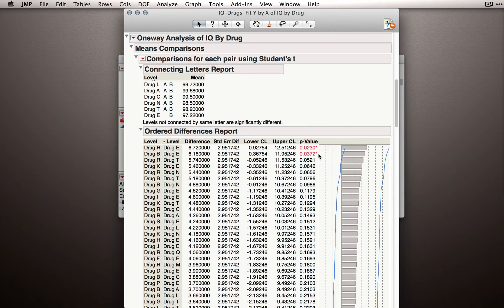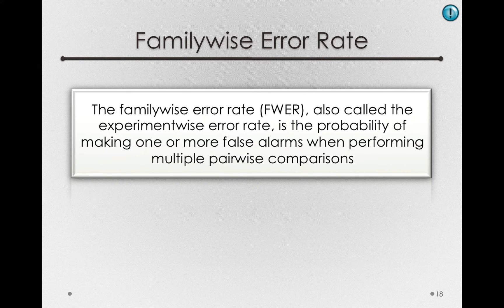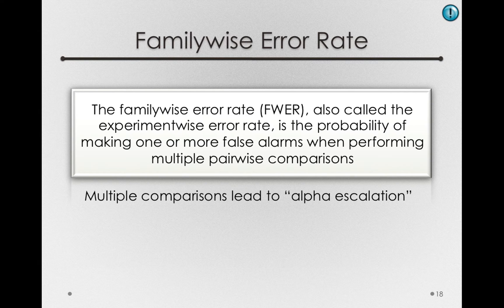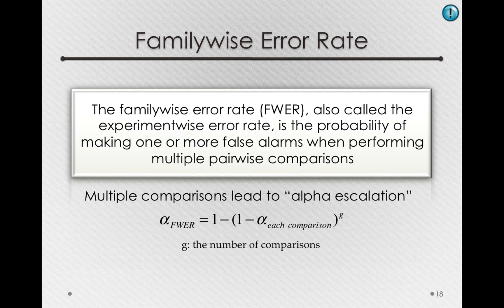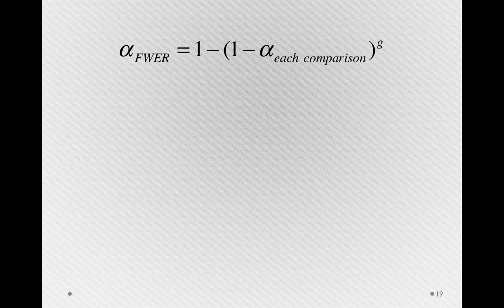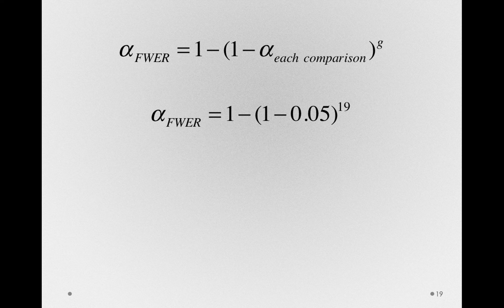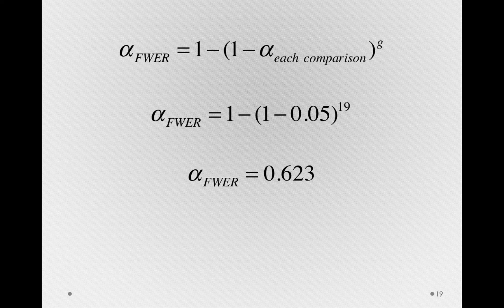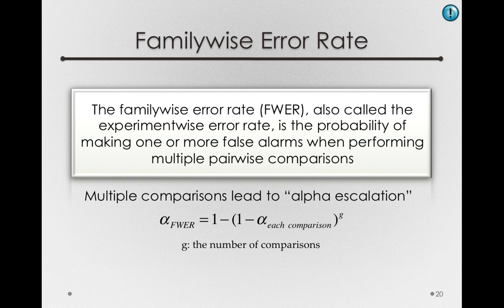The Problem of Multiplicity and Alpha Escalation II (Module 2 3 6)